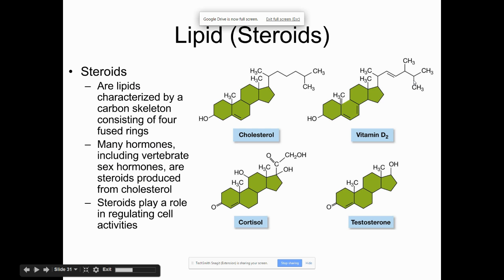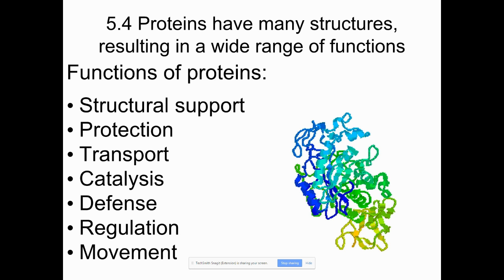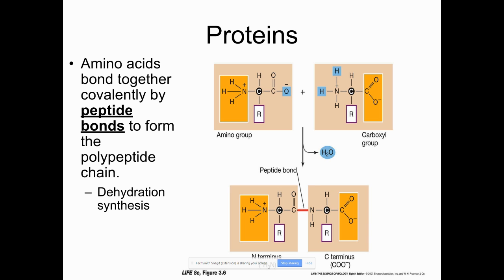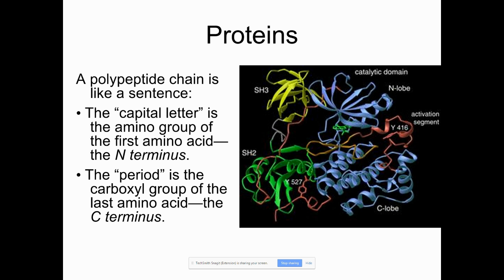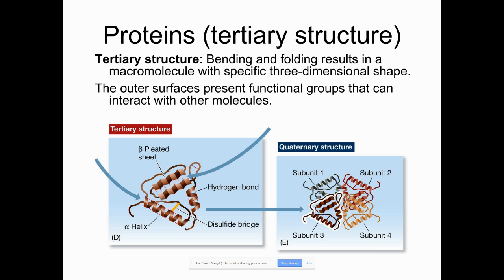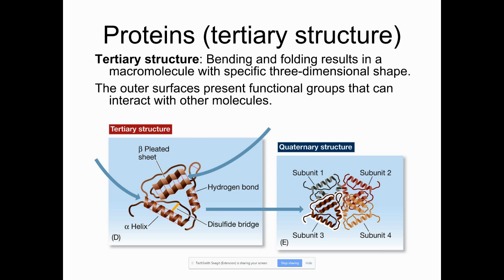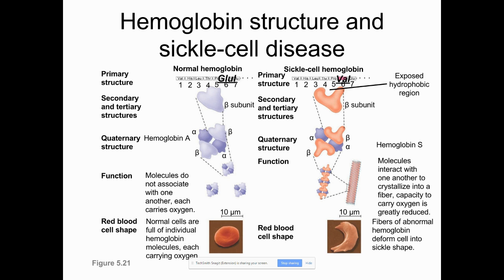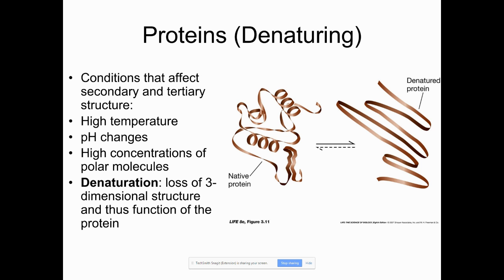AP Biology Macromolecules Proteins Lecture 3